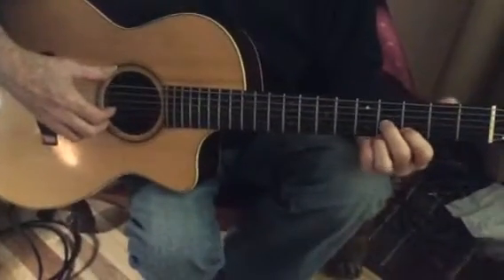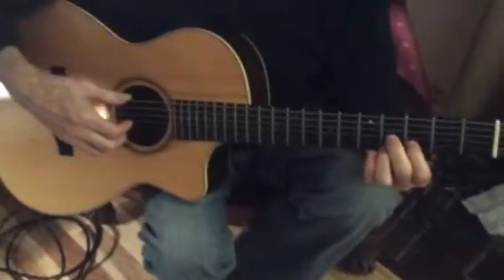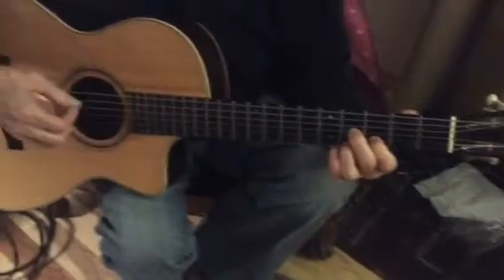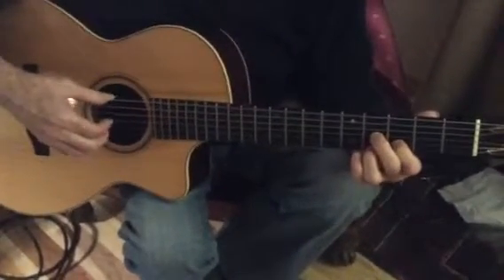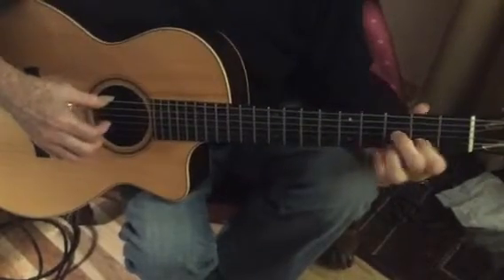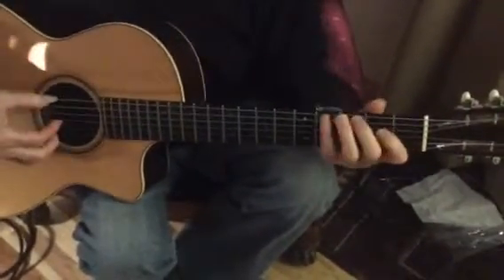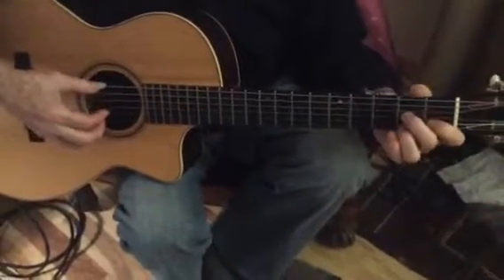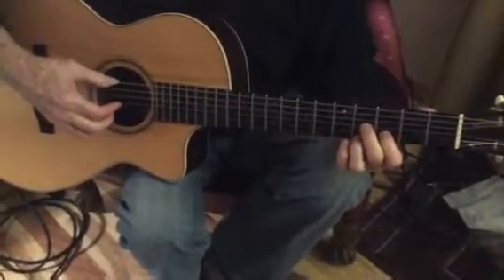Intro to E Blues